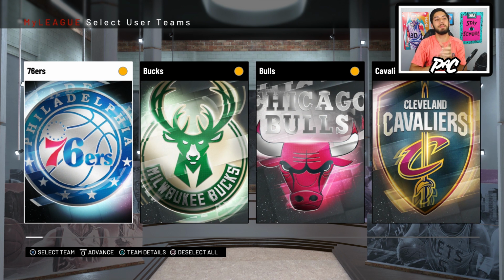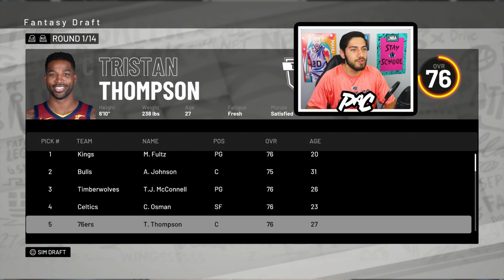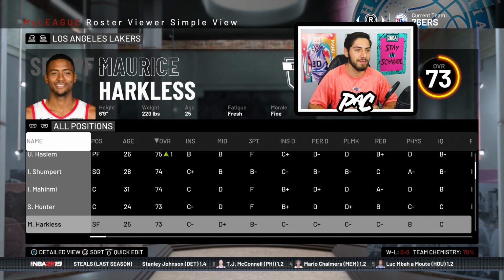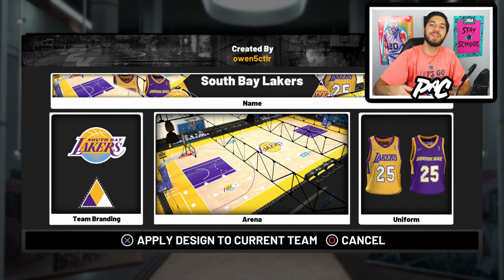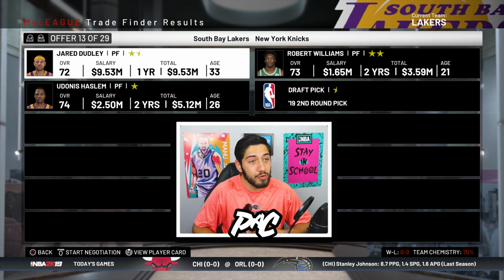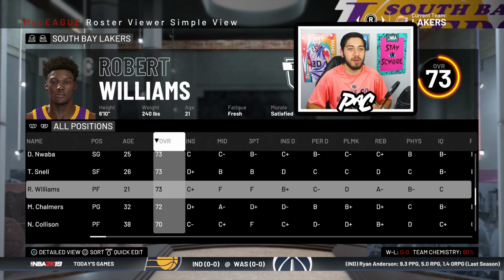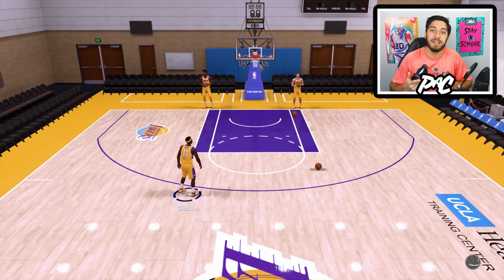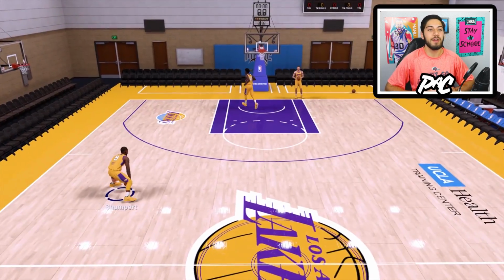G League NBA 2K19 S1 EP1 THE DRAFT!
In this video I actually play NBA 2K19 but am still original because miss me with that mycareer garbage.

Should I trade anyone? Leave it in the comments below!

If you like my channel please give it a sub!

Dedicated to Marina

Hebrews 12:28